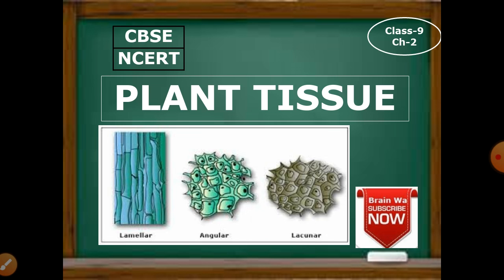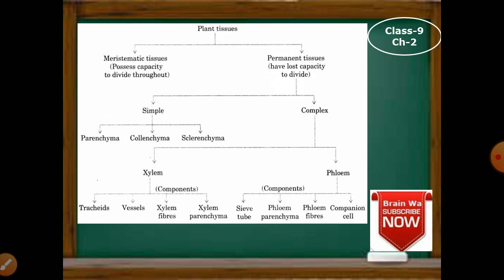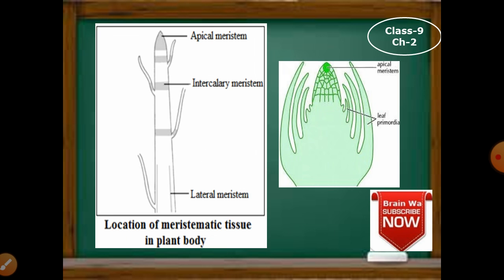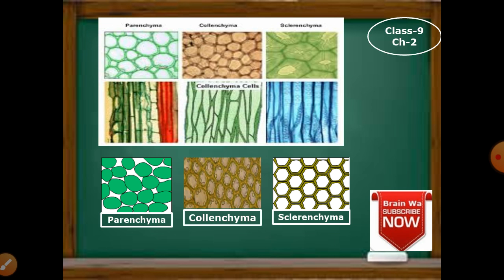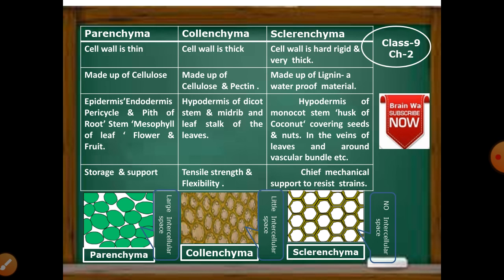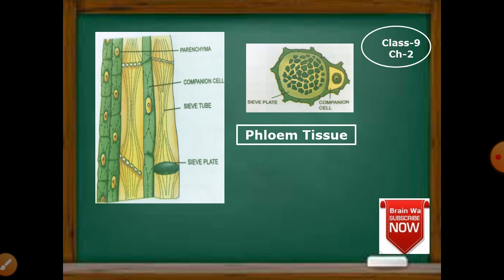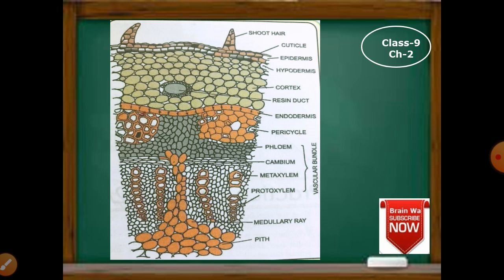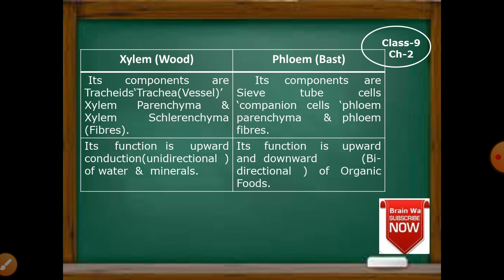Plant Tissue | Biology | Class-IX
Plants are multicellular organisms in the kingdom Plantae that use photosynthesis to make their own food. There are over 300,000 species of plants; common examples of plants include grasses, trees, and shrubs. Plants have an important role in the world’s ecosystems. They produce most of the world’s oxygen, and are important in the food chain, as many organisms eat plants or eat organisms which eat plants. The study of plants is called botany.